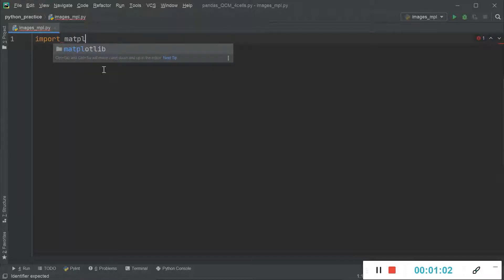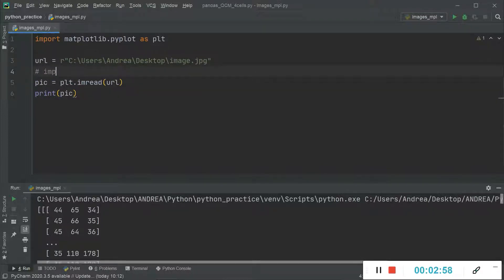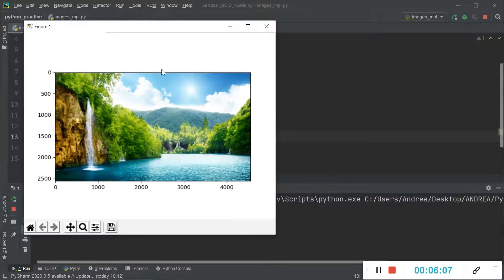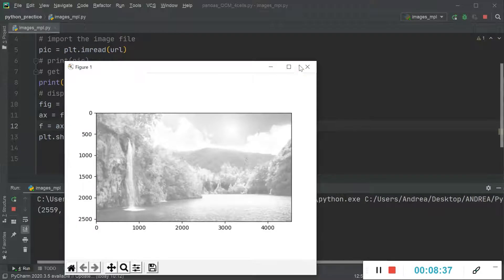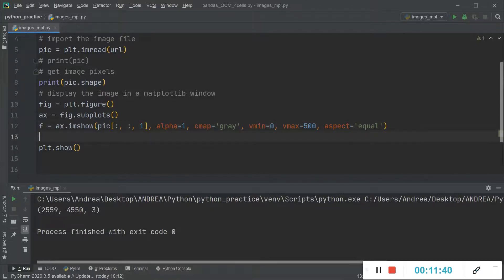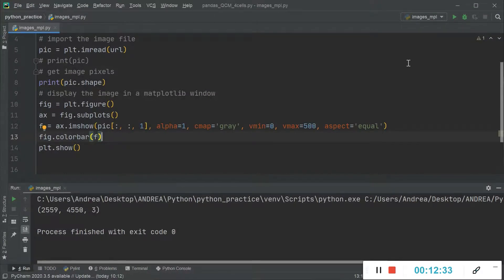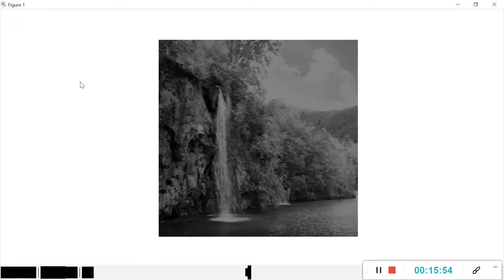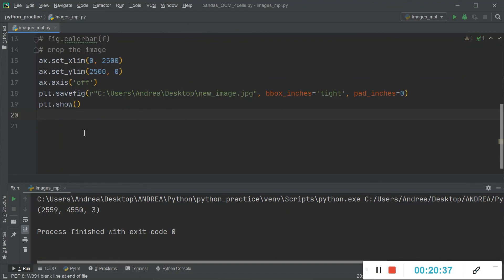How to Display, Modify and Save Images in Matplotlib